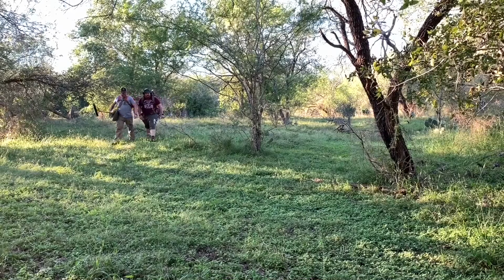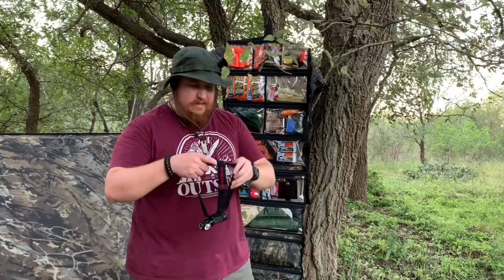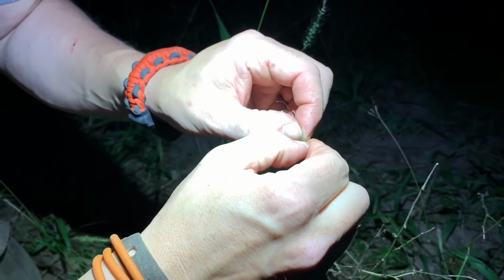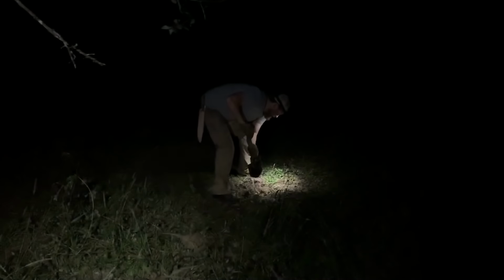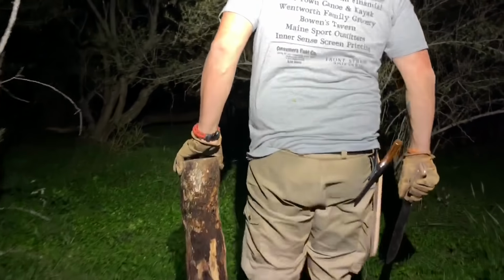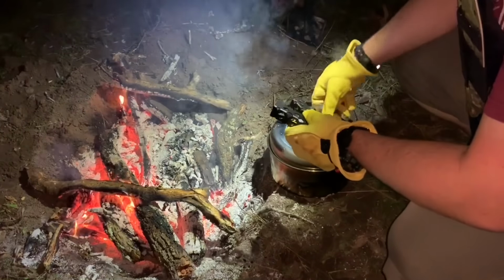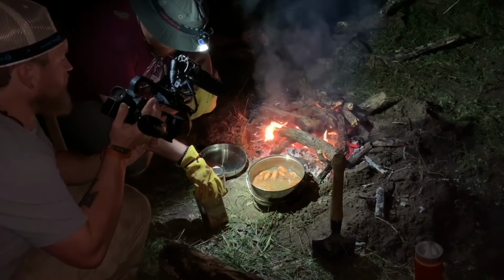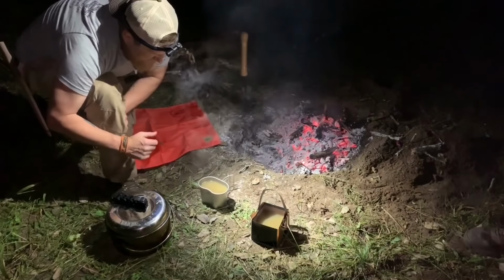Into the Wild Day 1 of 30 Day Survival Challenge Texas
Im Chris Thorn Original Creator of the 30 Day Survival Challenge Texas for Youtube! Join Zach & I's 30 Day Survival Challenge Texas!

Unlike Naked and Afraid or ALONE there is no limit to the tools we are allowed to use on this survival challenge. Living off only WILD foods is harder than you think! The main focus is on eating wild foods, wild edibles and catching and cooking what we can.

Stanford Outdoor Supply: (B.O.S.S. KITS)

Vipersharp Sharpening System
MY BEAR BOWL
Paracord Baby Bear Bowl
(Bare) Mama Bear Bowl
Paracord Mama Bear Bowl
Wells Lamont Leather Gloves
My Hidden Woodsman HAVERSACK
Hults Bruk Almike Axe
Hults Bruk Kisa Axe
Lightning Strike FireSteel
Lowa Renegade Hiking Boot
Columbia Men's Waterproof Jacket
GSI 4 Quart Pot Cookset
Emberlit Stove Sprongs
Go Outfitters Camping Hammock 2.0
Go Outfitters Apex Tarp
Outdoor Vitals Aerie
Outdoor Vitals StormLight
Outdoor Vitals Ultralight Tarp
Outdoor Element FireBiner
Sure FIRE Strips
Spartan Fire Strips
Iunio Survival Blanket 6Pk
THRUNITE TH30 HEADLAMP
Tough Juice 30,000 MAH Battery
ALL POWERS 60 Watt Solar Panel
Exotac Matchcap XL
ATHLON Optics 10x42 cronus
Hydroblu Sidekick Water Filter
Hydroblu Carbon Replacement Filters
HYDROBLU Water Bag Kit
Silky Big Boy 2000
Carhartt Wool Socks
Rothco Shemagh
UST HexTarp
N RIT Camp Pack Towel
EPIC WIPES 10Pack
Sh!T Kit 20 Pack
Wysi Wipe 100 Pack
Athlon 1200yd RangeFinder
60" Snake Stick